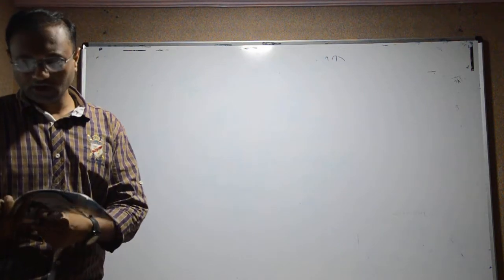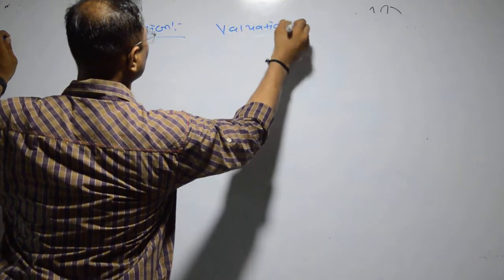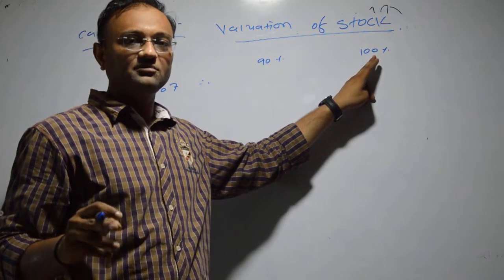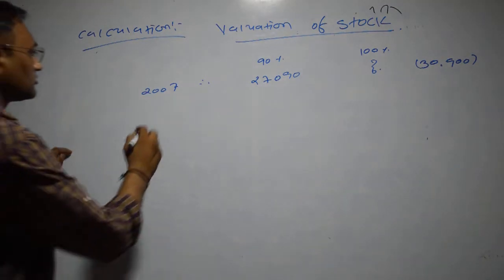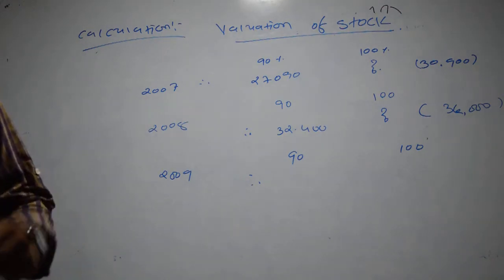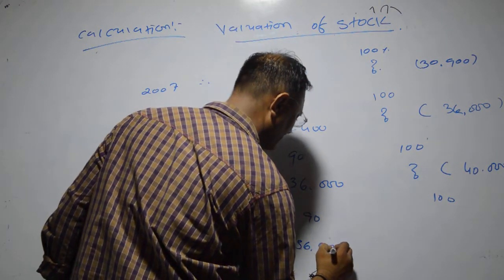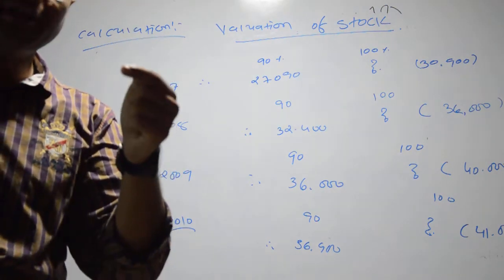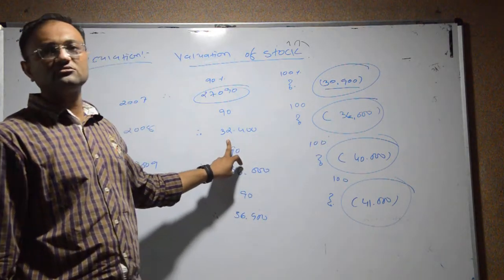L1 U1 GU 3E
FIRE CLAIM AND INSURANCE POLICY